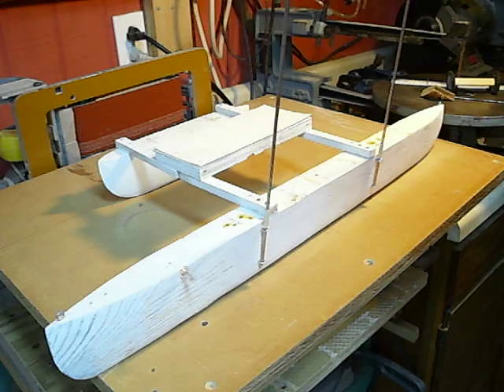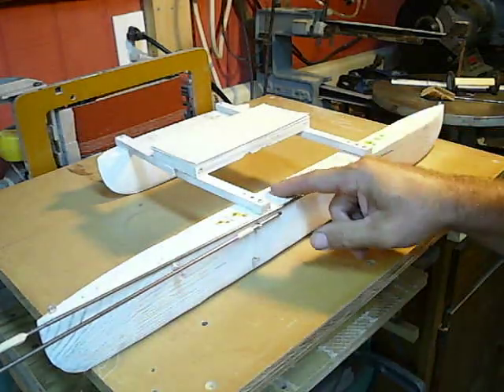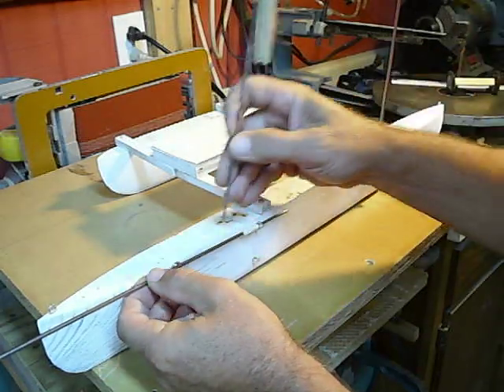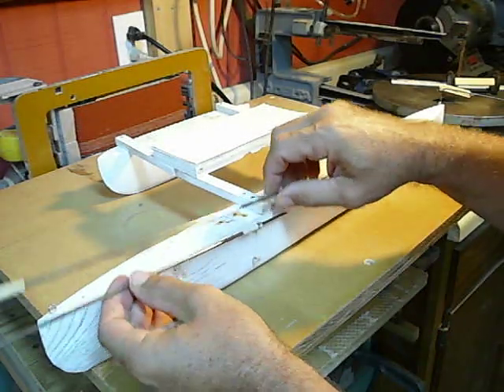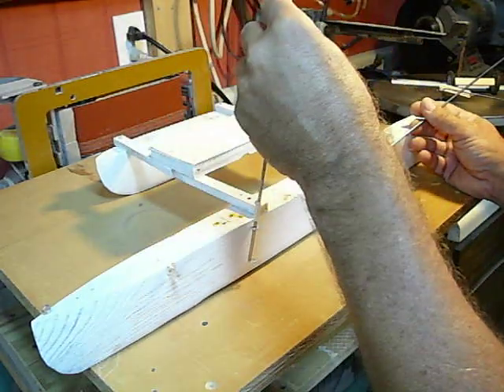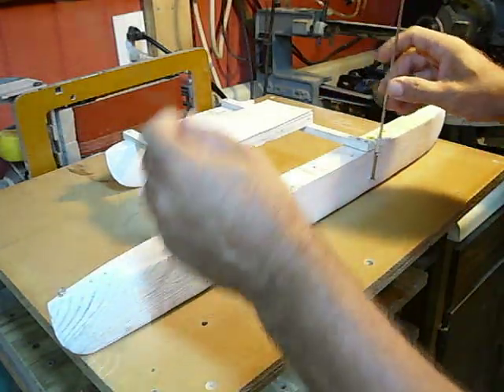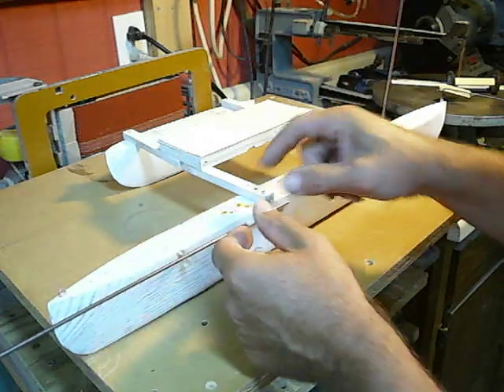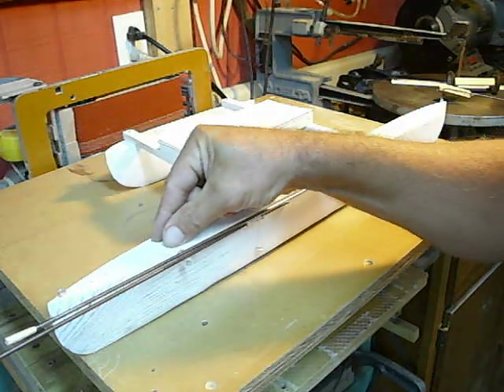Adventure Racing Proa folding mast placement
with the first video I had the masts fold into each other and that would have created a bind where they would meet so going both in the same direction would take care of that problem. This being a proa which shunts (sails in both directions) with the masts in the folded down position it will add some length to my overall boat when going under bridges and depending on which direction the boat is going either the masts would be first or the bare hull end would be passing under the bridge or going under trees in the tight and skinny river sections.  booms, sails, and my 360 degree rotating drum rudder system is next for modeling.